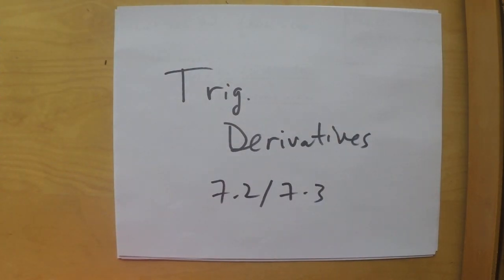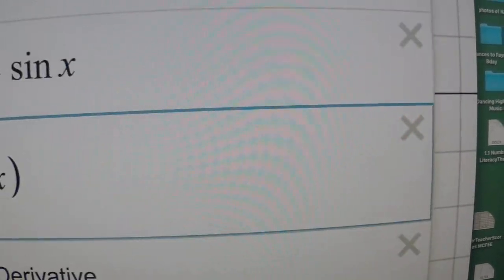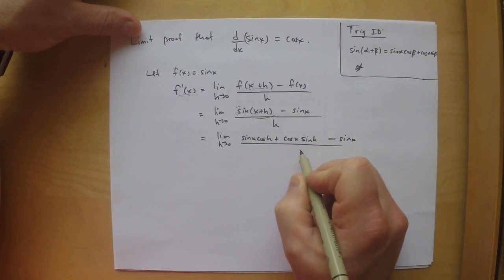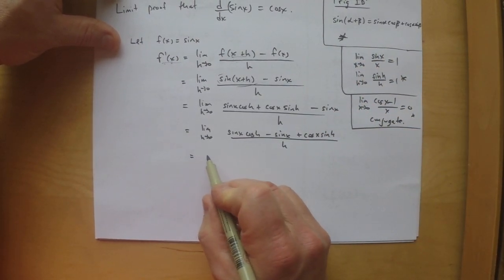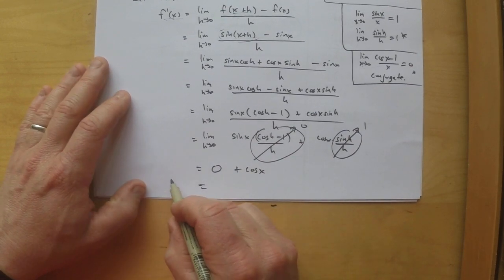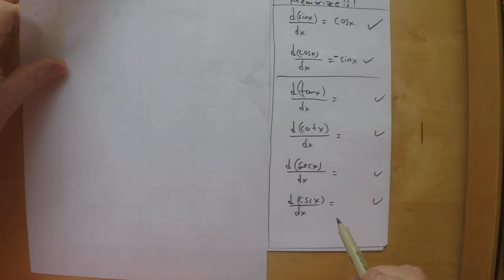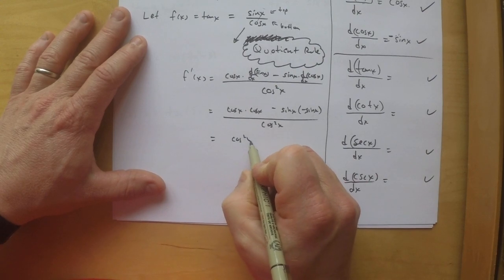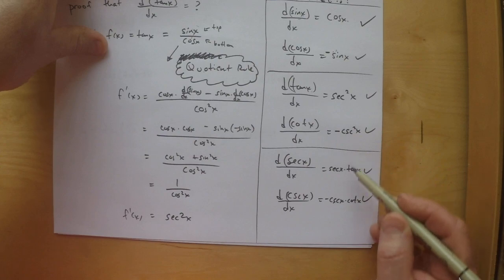Trig Derivatives part 1 - Calculus 12